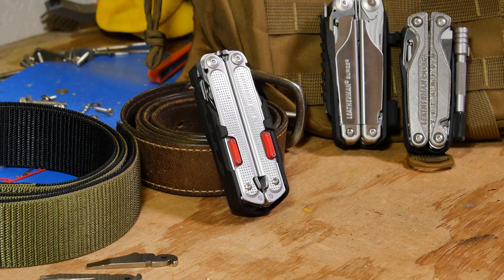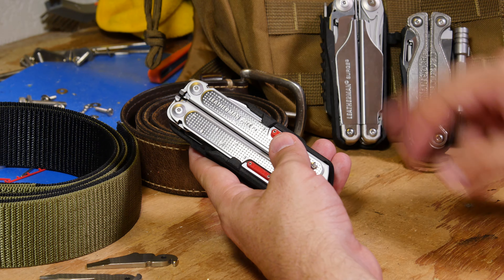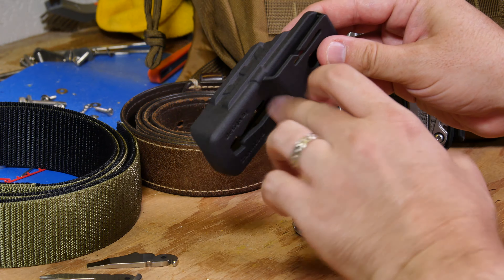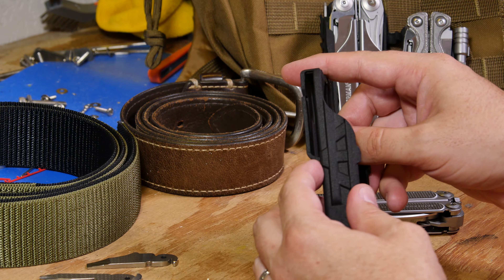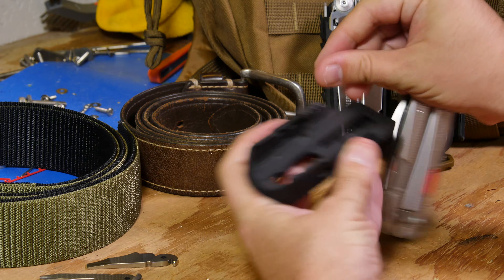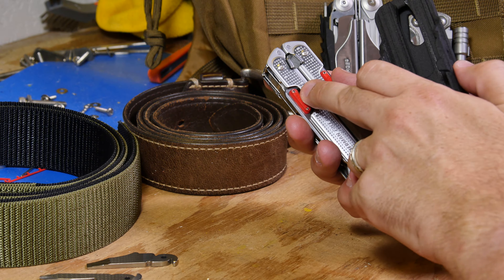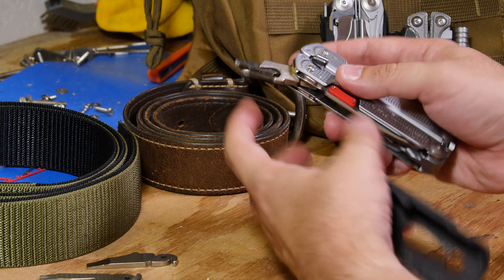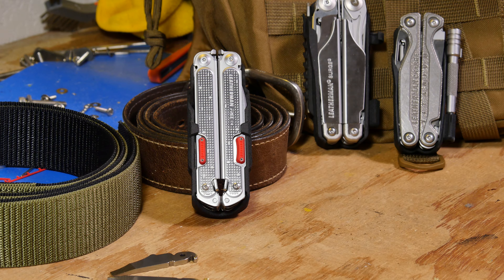Quick-Draw Holster for Leatherman Free P4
Features:
Ultra slim and light design.
Multiple attachment styles available.
Tool can be inserted in any orientation.
The tool is is held in place using the two spring-loaded release buttons built into the multitool.
The face of the tool exposed for a unique and stylish look.
A channel down the center allows you to remove the tool using just one hand.